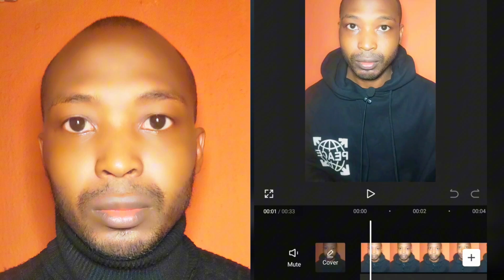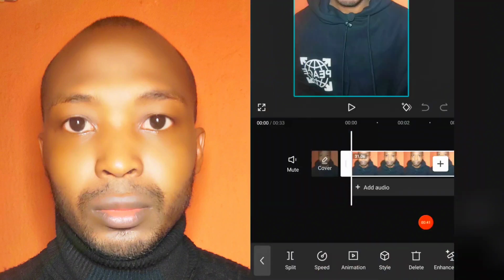How to remove noise from your video background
Are you struggling with unwanted background noise in your videos?

 In this tutorial, we’ll show you step-by-step how to effectively remove noise from your video background to enhance your audio quality.

Whether you're a content creator, filmmaker, or just looking to improve your video projects, our easy-to-follow guide will help you achieve clear and professional sound.

What You’ll Learn:
Techniques for Noise Reduction: Discover various methods to eliminate background noise using editing software.Step-by-Step Process:
Follow along with our detailed walkthrough to clean up your video’s audio.Best Tools and Software: Learn about the best noise removal tools and software available.

Practical Tips: Get practical tips and tricks to enhance your video sound quality.

Why Watch?
Improve your video’s overall audio quality.Make your content more engaging with clear, professional sound.Save time and avoid common mistakes in noise removal.

Video noise reduction
Audio noise removal
Clean video audio
Noise reduction techniques